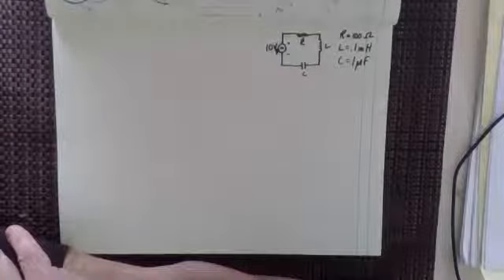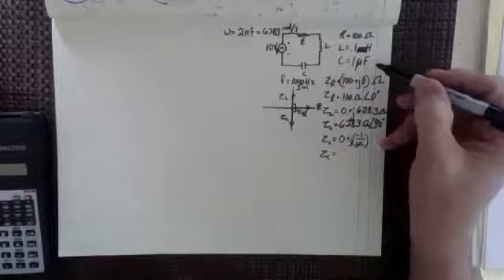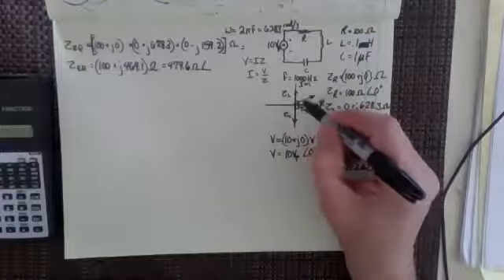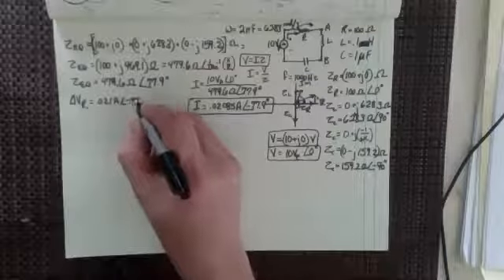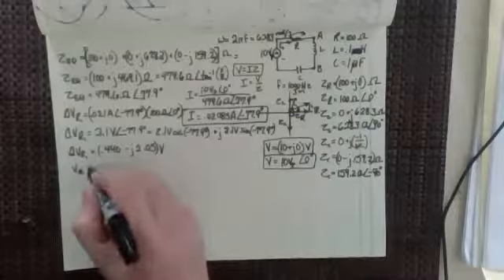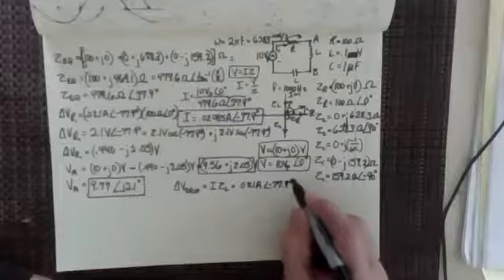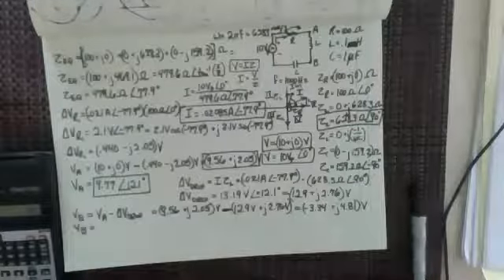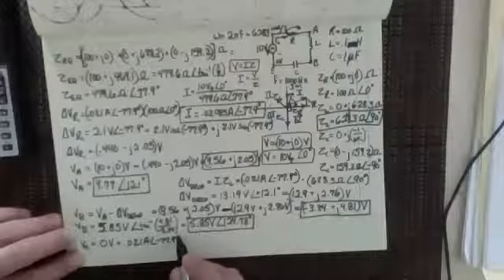Lecture 12a AC network theory series circuits 5A